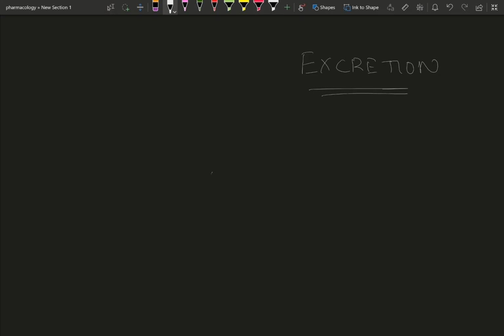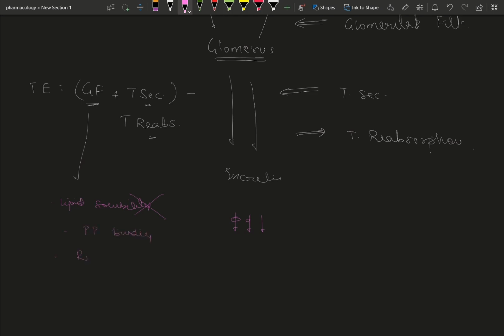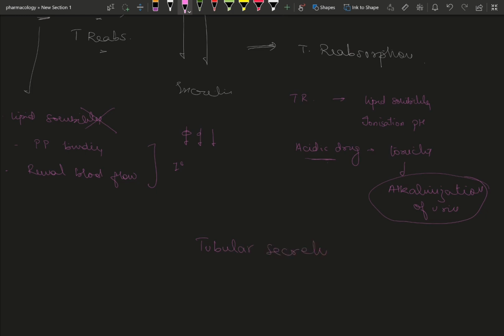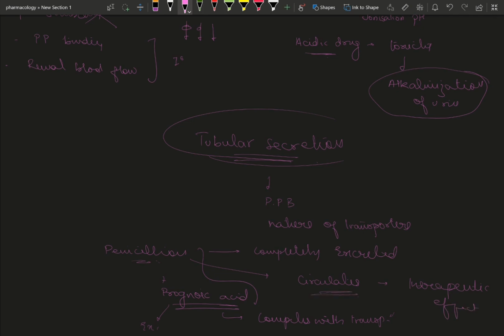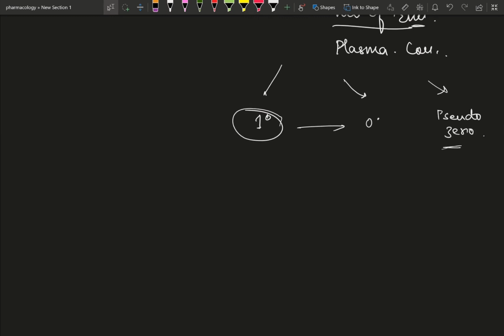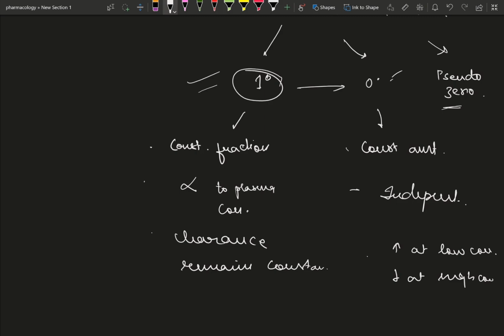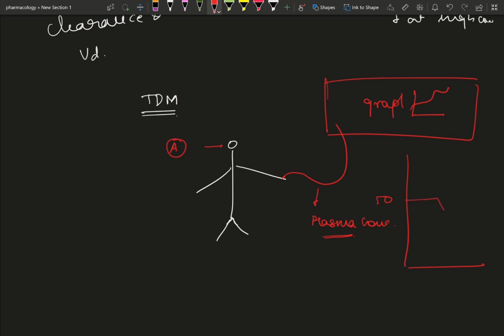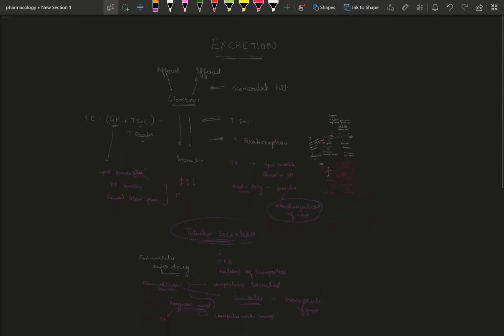excretion | pharmacokinetics | pharmacology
After seeing this video you will be able to answer whatever is asked related to the topic of pharmacokinetics-excretion

In this video, I’ll explain to you the concept of pharmacokinetics in detail. Enjoy!

ABOUT MY CHANNEL:
the dentacademy is an online dental educational platform that helps students manage studies efficiently. solves their problems and helps them submit assignments on time and enjoy college life too.We are an actively growing community.join us and enjoy your studies with us.